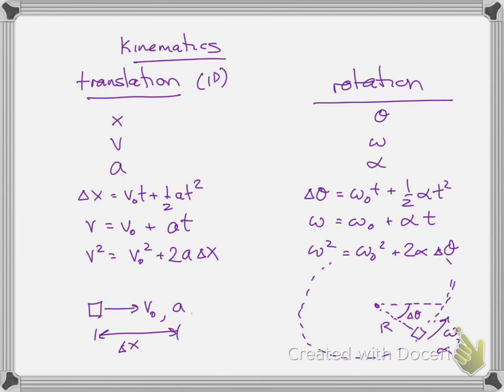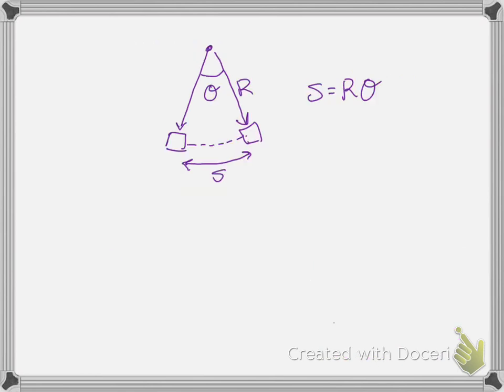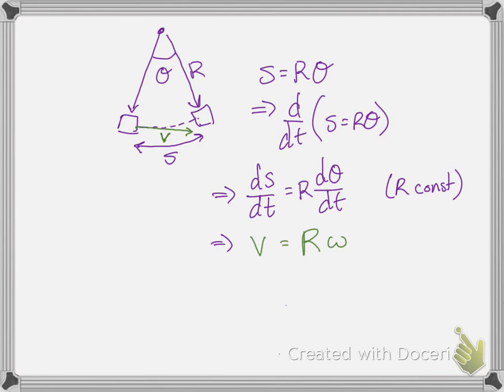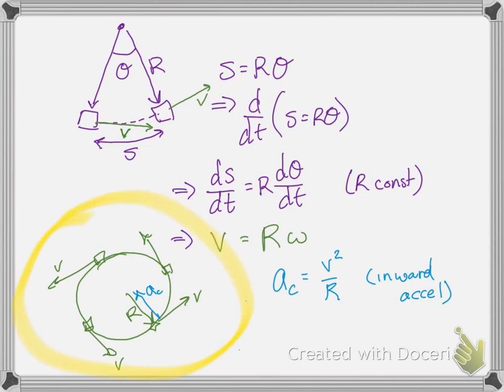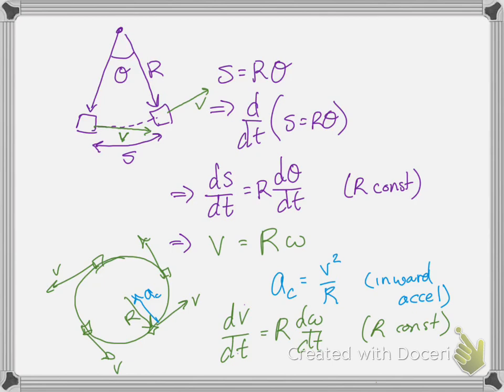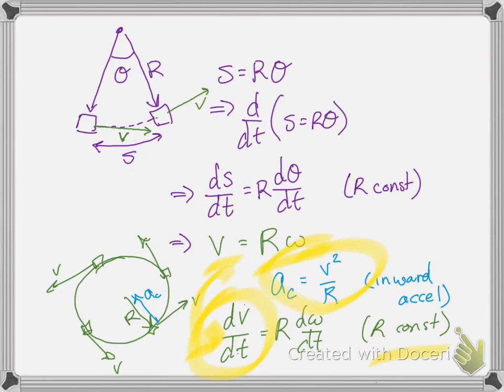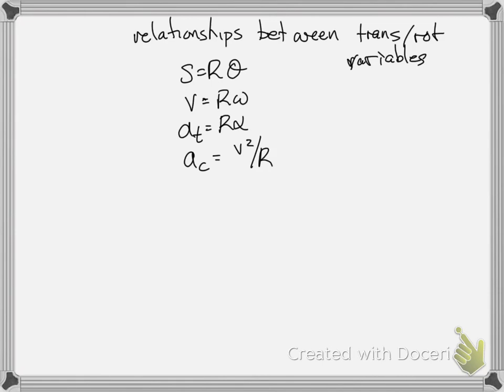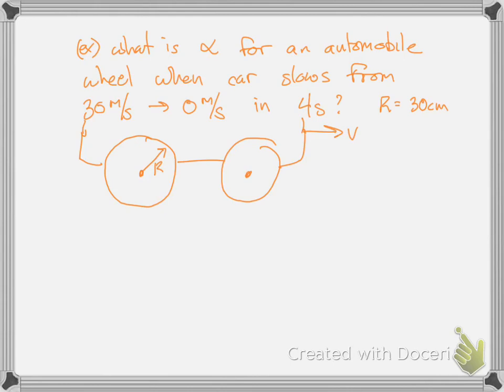rotmoq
General Physics I Lecture